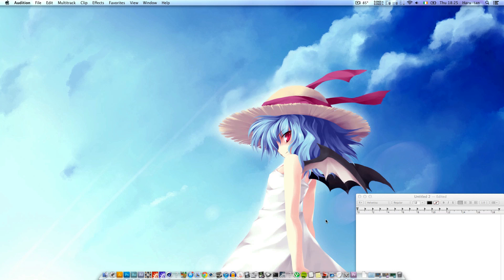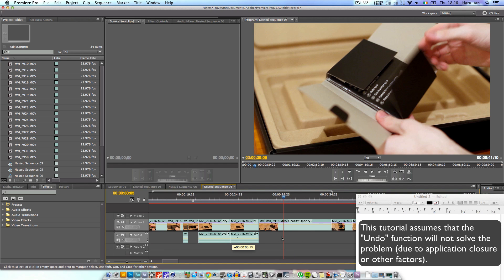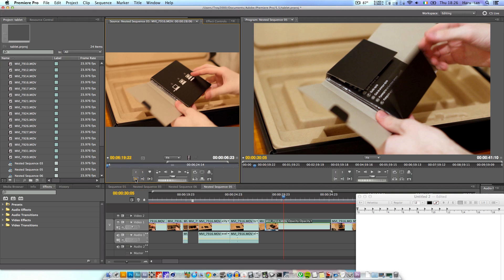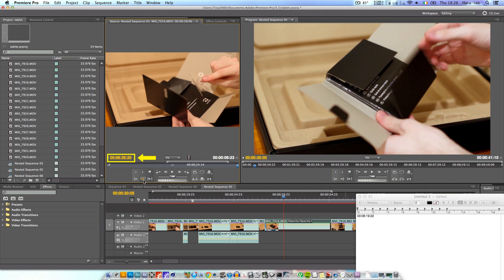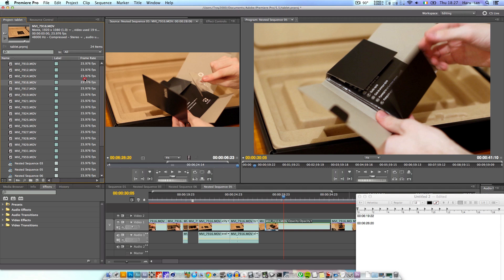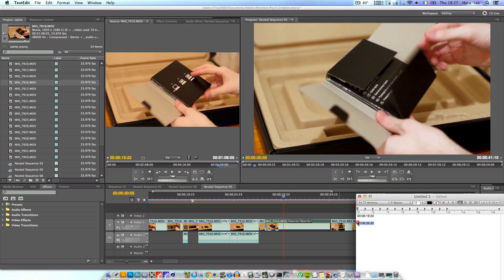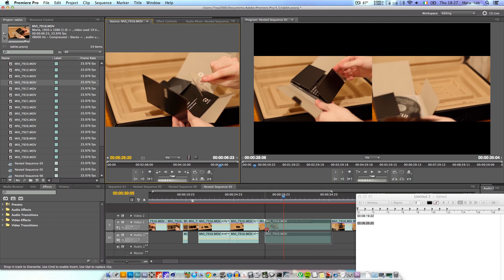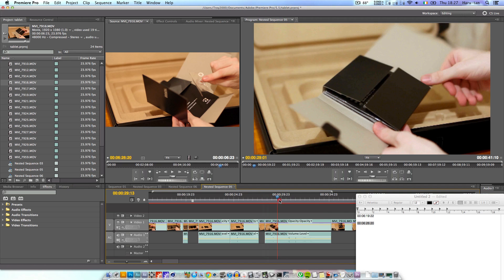Restoring Unlinked/Deleted Audio (Premiere Pro)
In this quick tutorial, I will be demonstrating the method for restoring audio which has been unlinked and deleted in Adobe Premiere Pro CS5.5.